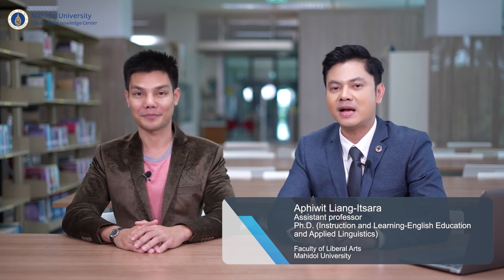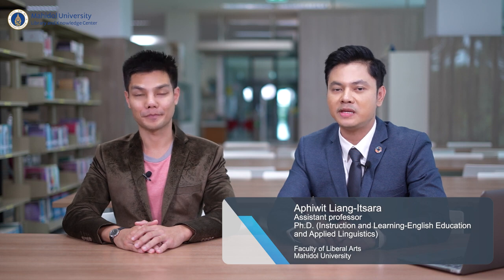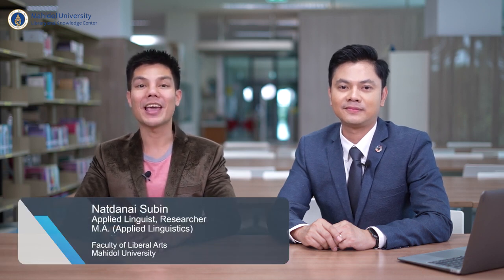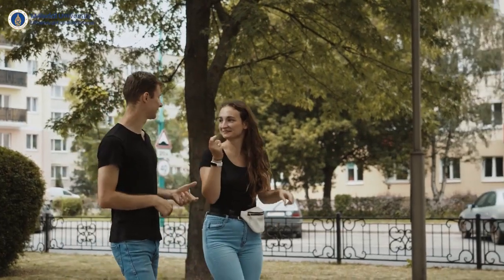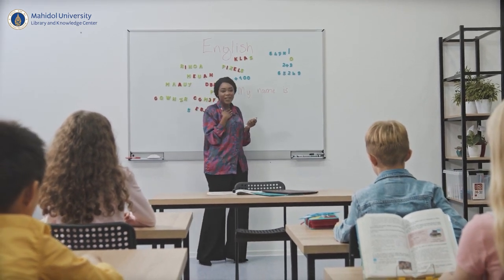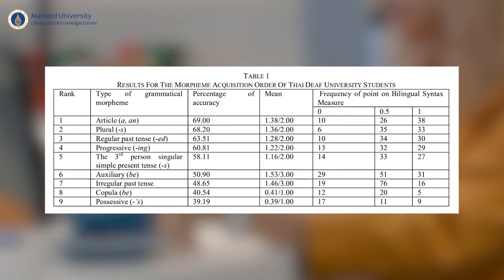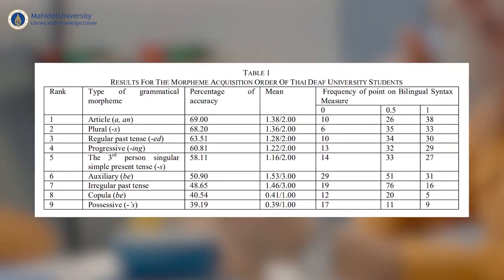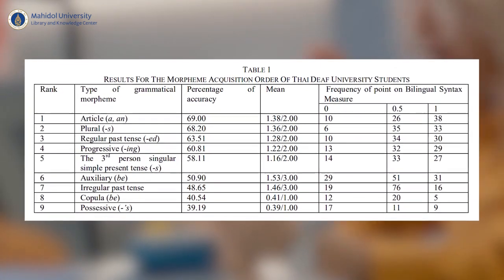Assessing of English Morpheme Acquisition Order of Thai Deaf University Students | The Author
If you are interested in innovative and social research, we would highly recommend you this video regarding the recent applied linguistic articles published internationally and benefitting English language learners and instruction developers in Thailand. Findings from these research could be a basis of research in applied linguistics and language development in the future.

หากคุณเป็นคนหนึ่งที่สนใจในงานวิจัยด้านนวัตกรรมและสังคม เราขอเชิญคุณรับชมและศึกษางานวิจัยล่าสุด ซึ่งเป็นงานวิจัยด้านภาษาศาสตร์ประยุกต์ที่ได้รับการตีพิมพ์ในระดับนานาชาติและเกิดประโยชน์ต่อนักเรียนและนักพัฒนาการเรียนการสอนวิชาภาษาอังกฤษในประเทศไทย ซึ่งองค์ความรู้ที่ได้จากงานวิจัยเหล่านี้ สามารถนำไปพัฒนาและต่อยอดด้านการวิจัยด้านภาษาต่อไป